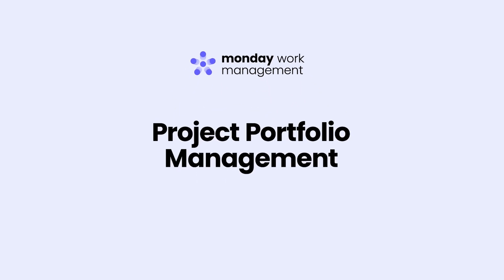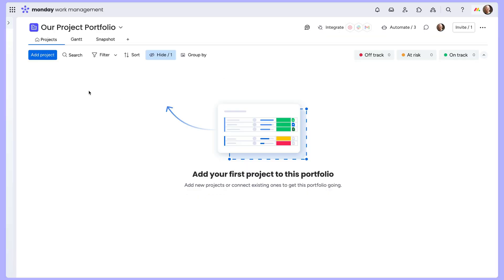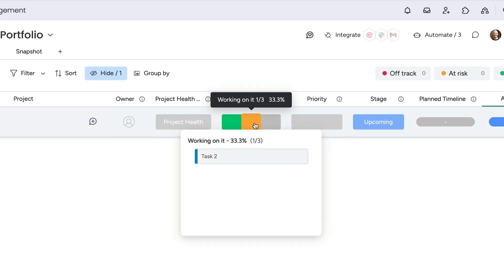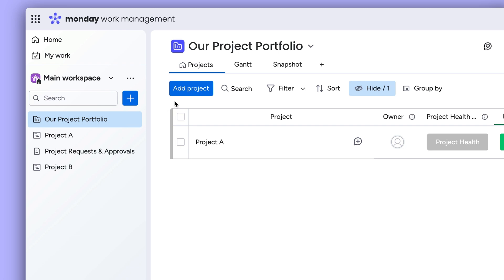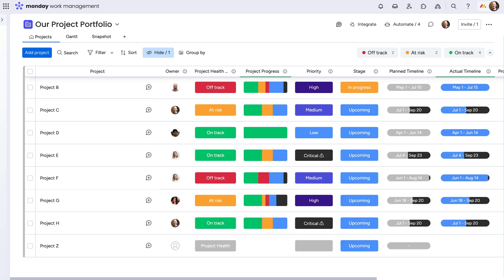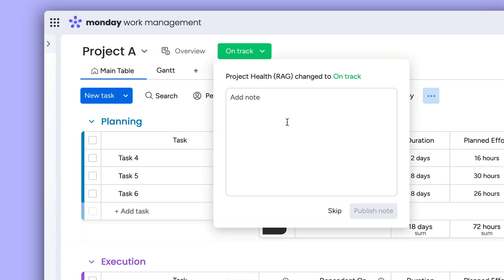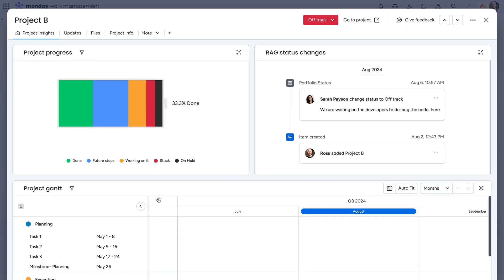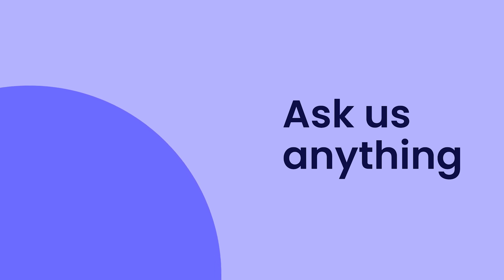Project Portfolio Management | monday.com tutorials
The Project Portfolio Management solution on monday.com's Work Management product helps you organize your growing list of projects. Standardize workflows, keep projects on track, and get high-level insights to ensure that your teams execute efficiently.

Ross shows you the ins and outs!

00:00 - Introduction
00:25 - Add the portfolio
00:48 - Add projects to the portfolio
01:18 - Project requests and approvals // automations
02:15 - Project board overview
02:50 - Portfolio board overview
03:33 - Outro